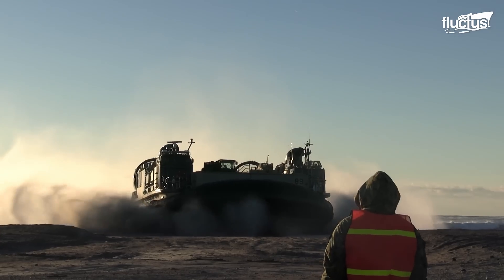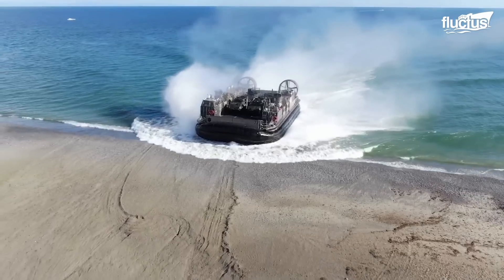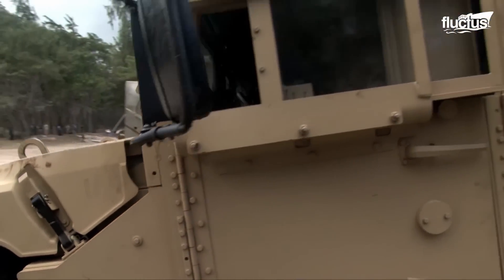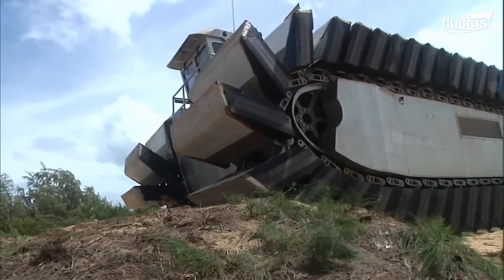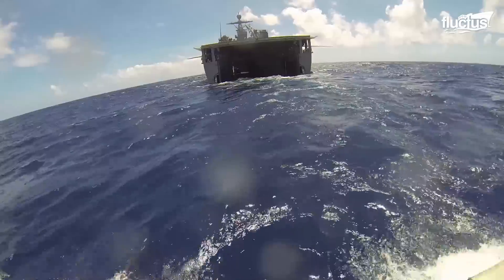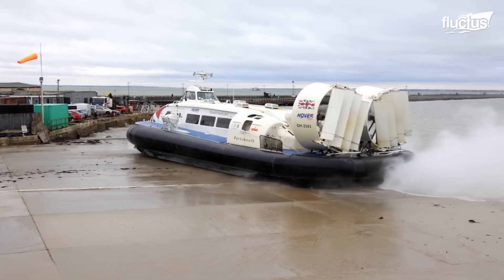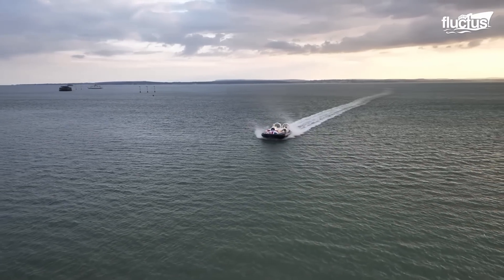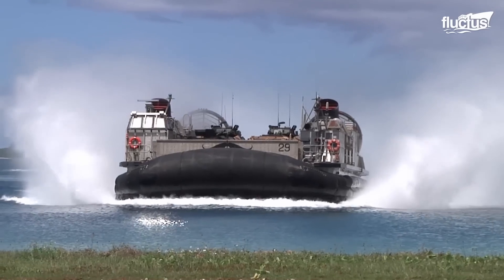How 1000s of US Marines Perform Massive Beach Invasions From Sea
Welcome back to the Fluctus Channel to explore the technology behind the Air Cushion military crafts in amphibious assaults.